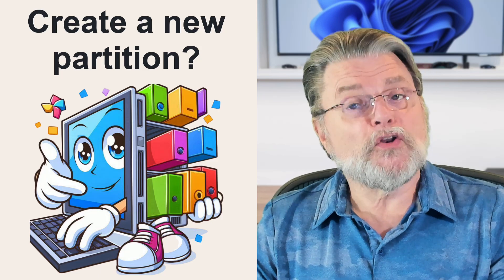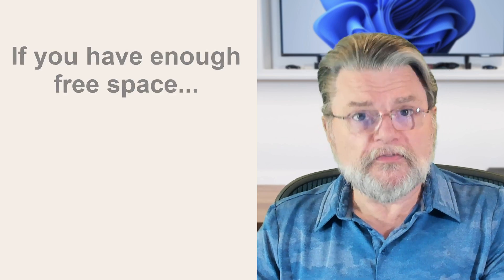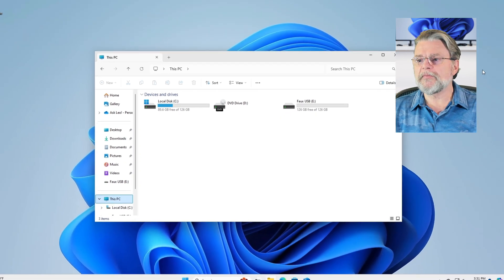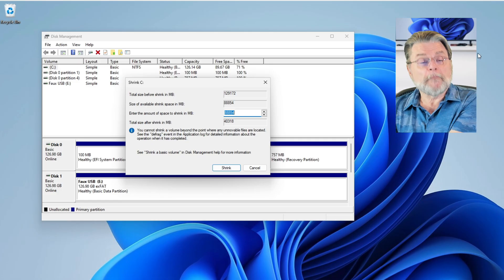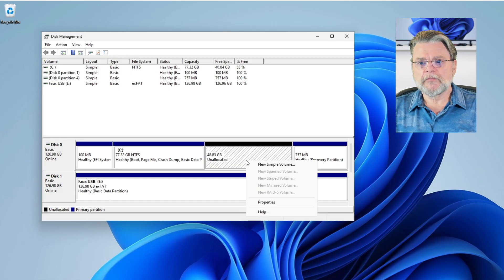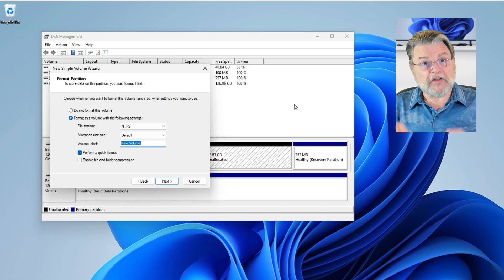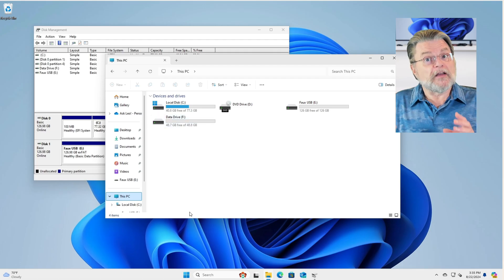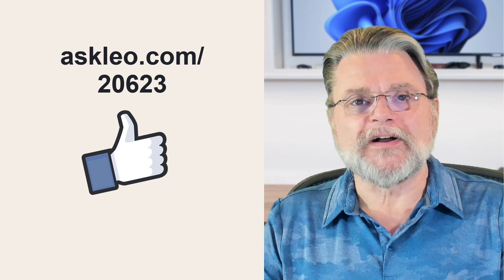How Do I Create a New Partition in Windows 10 or 11?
☑️ Multiple partitions of a hard drive can be useful. I'll show you how to create a new partition by splitting an existing C: partition.

☑️ Creating a new partition
To create a new partition, you can shrink your existing C: drive using Windows Disk Management (assuming you have enough free space). After shrinking, the unallocated space can be formatted as a new partition.

Chapters
0:00 Create a New Partition in Windows
1:30 See how to create a partition
3:00 Unallocated space
5:00 Advantage?